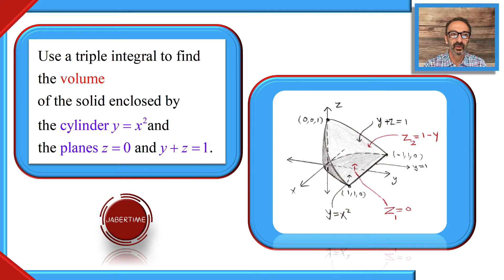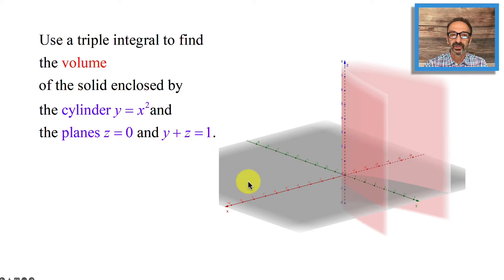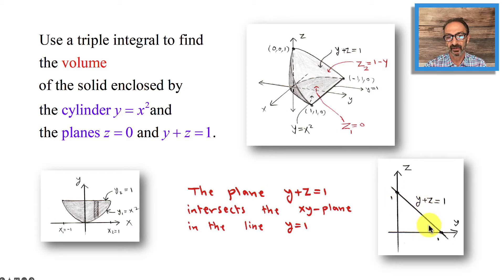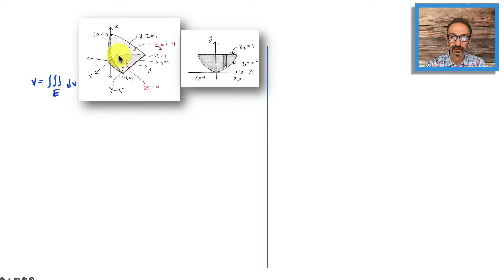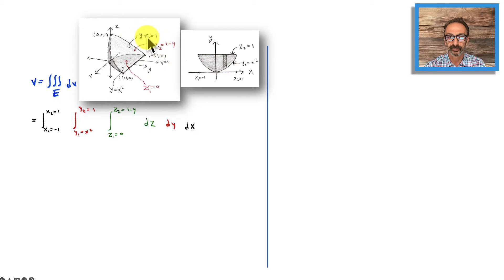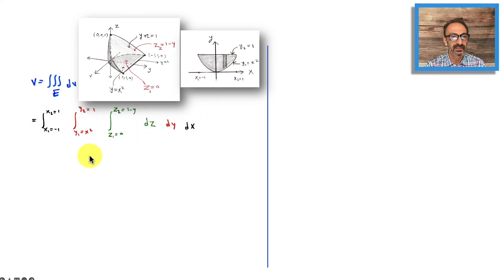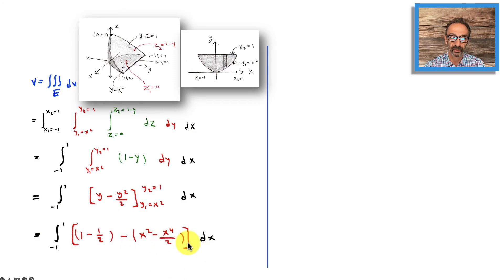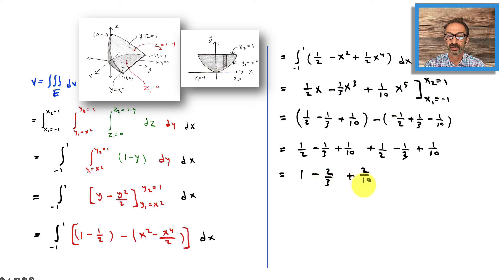Use triple integral to find the volume of the solid enclosed by the cylinder y = x ^2 and the planes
Use a triple integral to find the volume of the solid enclosed by the cylinder y = x^2 and the Planes Z = 0 and y + z =1.

JaberTime